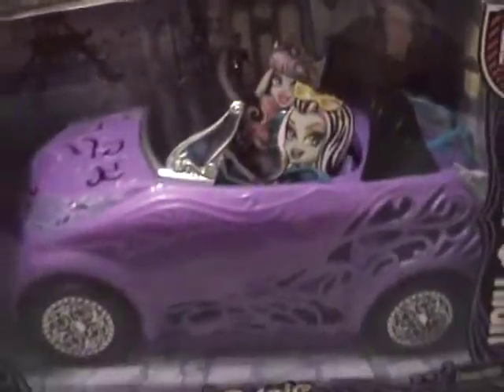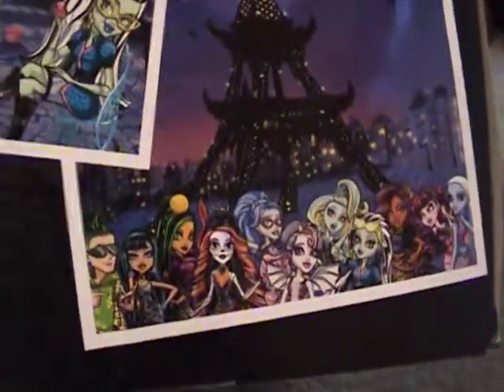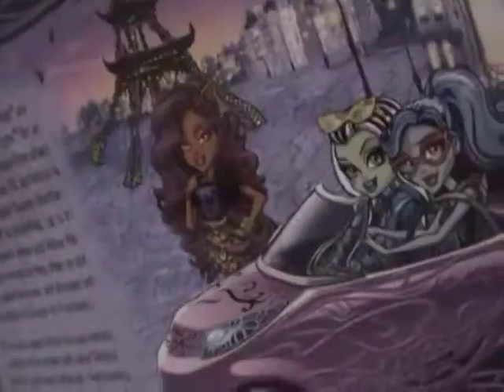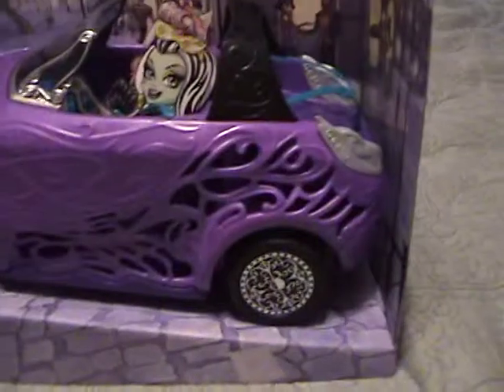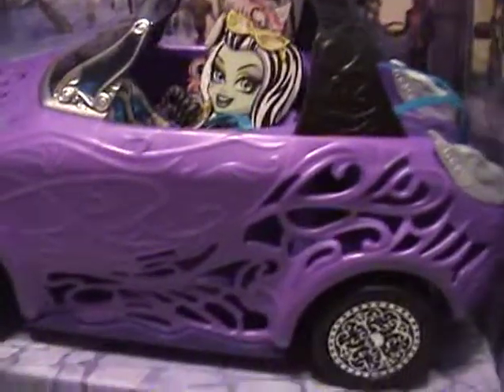Scaris Car Review by 8 Year Old Goddess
Monster High Car from the Scaris Collection reviewed by Goddess on her own. First review found on my video camera while downloading.